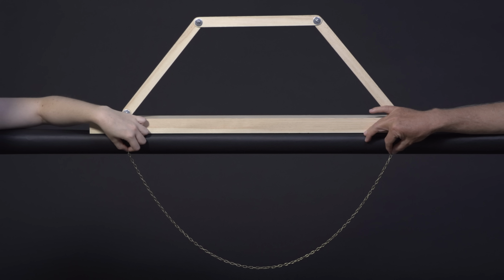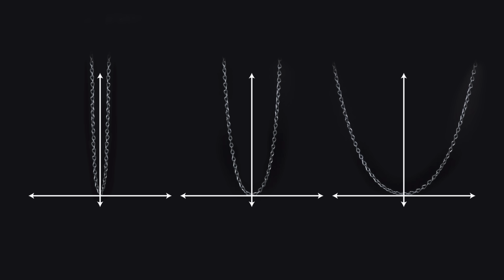3. Arches and Chains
How do arches work? Learn about that, and discover an intriguing relationship between arches and hanging chains.